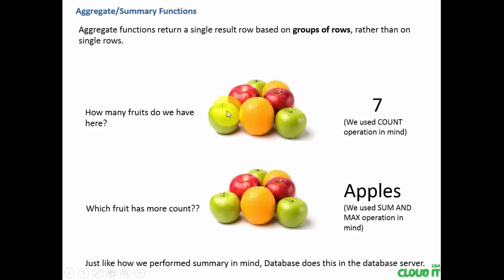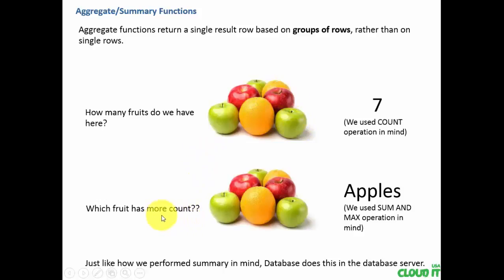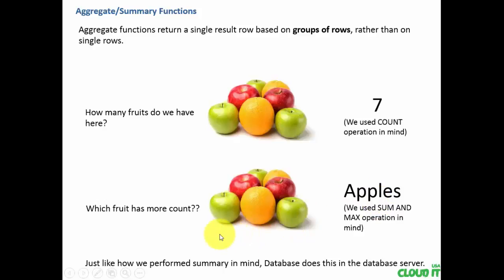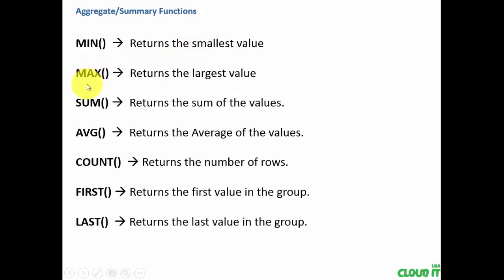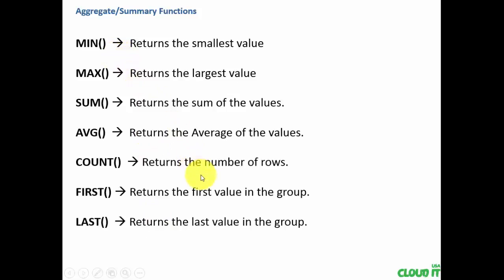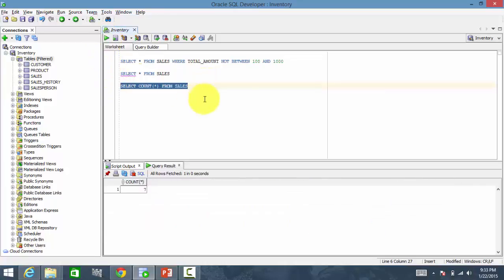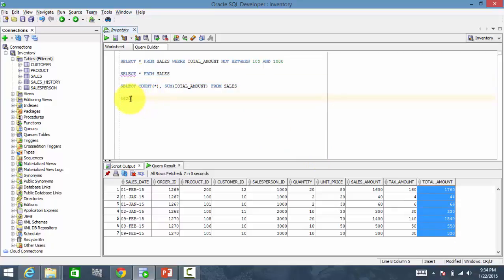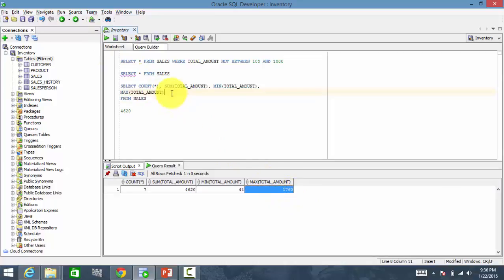049 aggregatesummary functions